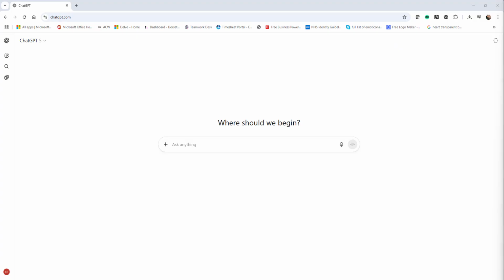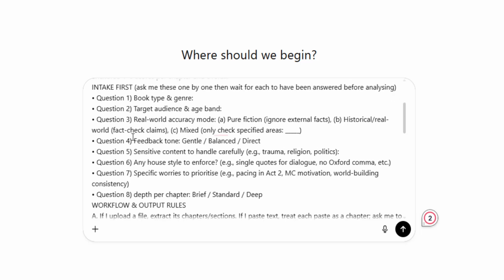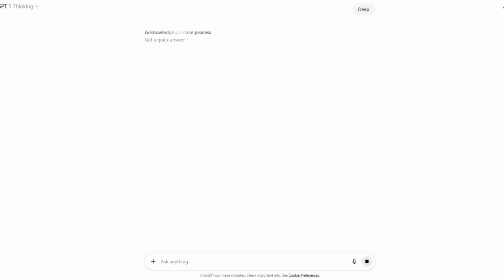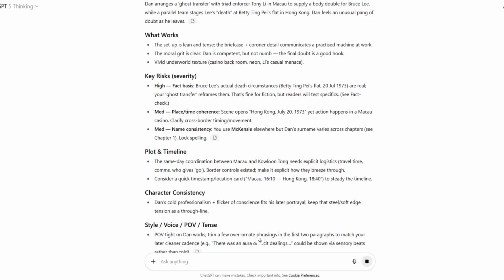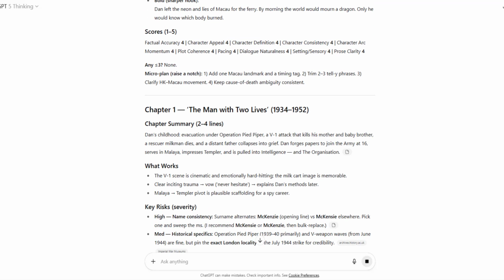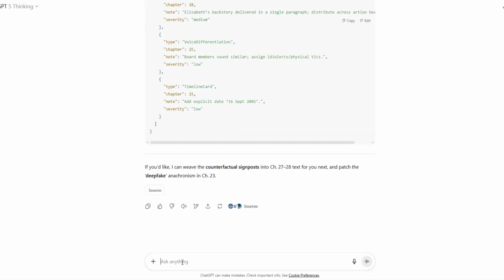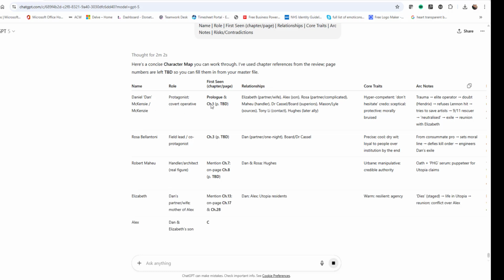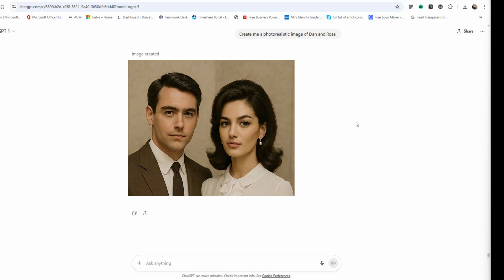How to review your book using CHATGPT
Want to save thousands on professional developmental editing? In this video,  Lee Davies from ASPA (Association of Self-Published Authors) shows you exactly how to use ChatGPT as a powerful developmental editor for your book manuscript.

I walk you through my custom AI editing prompt (shared in the first comment) and explain how it works step by step. You’ll learn:
✅ The difference between ChatGPT Free vs Plus for authors
✅ How to run a chapter-by-chapter developmental edit
✅ Checking plot, timeline, and character consistency
✅ Building a Story Bible and timeline automatically
✅ Exporting results into Word for easy editing
✅ Running a fact-check pass (Verified / Disputed / Unverifiable)
✅ Even mocking up character visuals from your story!

I also demonstrate the process on my own manuscript so you can see the results in real-time. Whether you’re writing fiction or non-fiction, this method will help you tighten your story, spot inconsistencies, and polish your writing — all while keeping full creative control.

This is the ultimate author’s guide to using AI for developmental editing. If you’re self-publishing on KDP or working on your next novel, this workflow could transform the way you edit.

📌 Don’t forget to grab the full editing prompt in the first pinned comment!